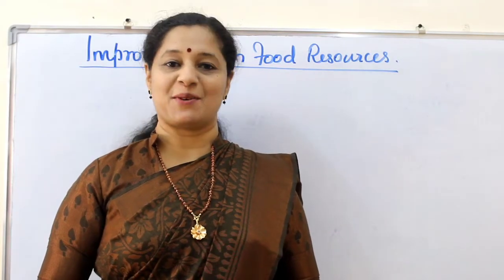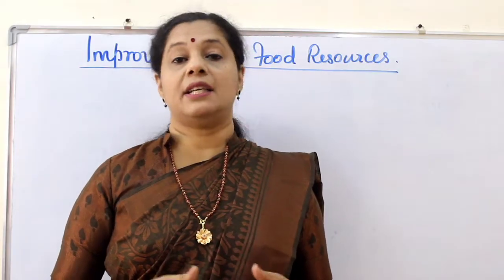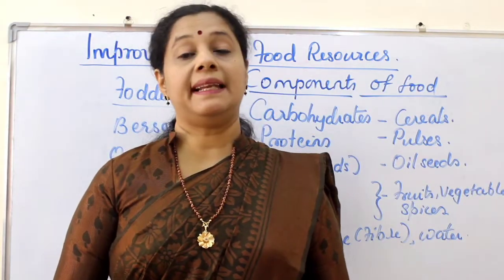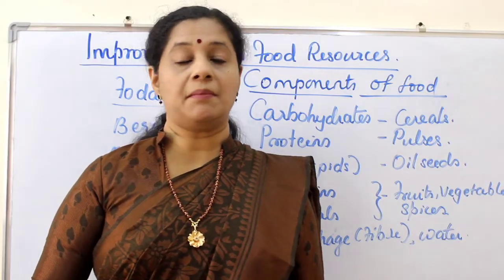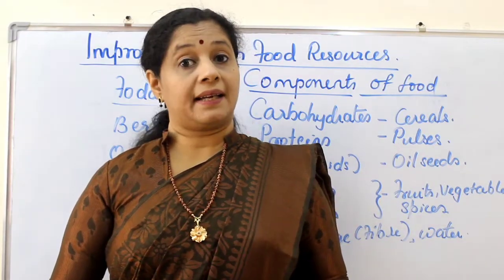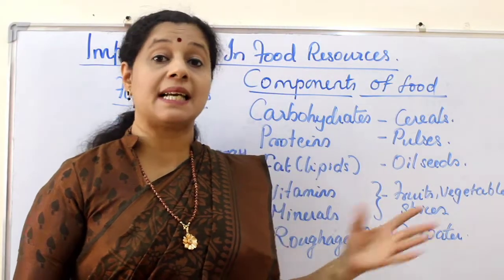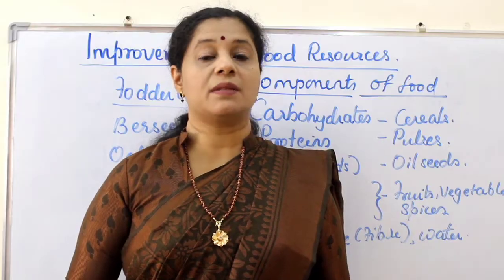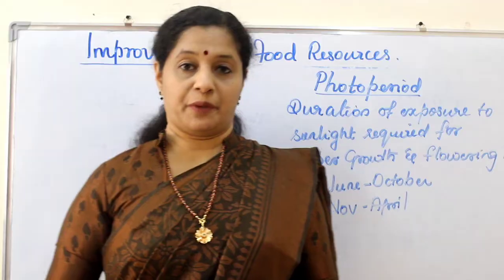CLASS9 : IMPROVEMENT IN FOOD RESOURCES: PART 1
Playlist of important chapters of class 9